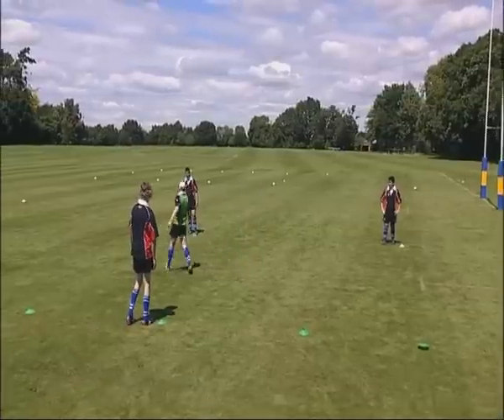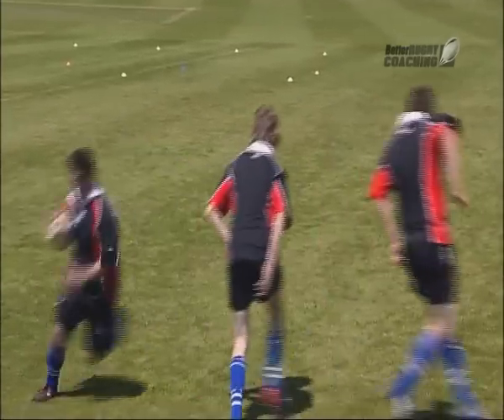Rugby The Switch Pass